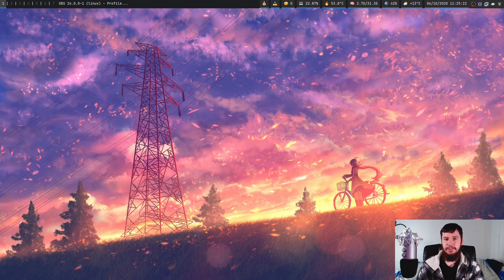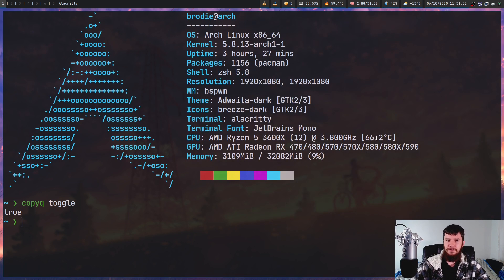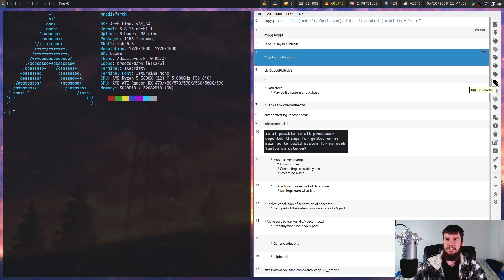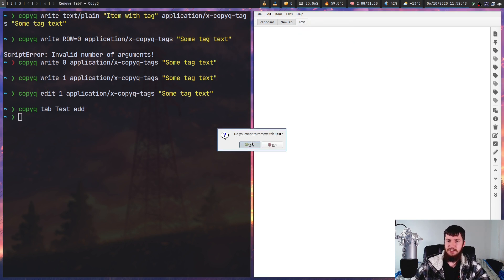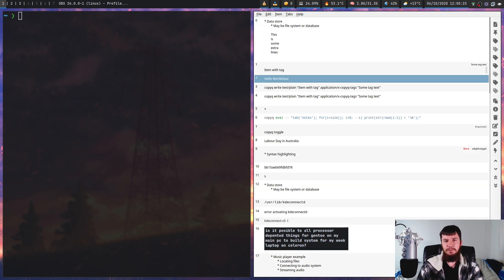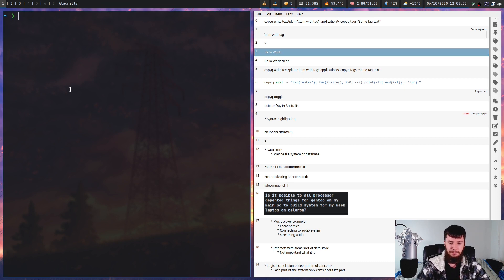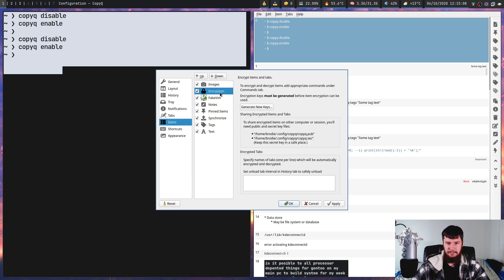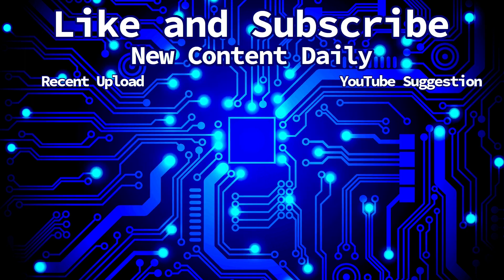CopyQ: A Clipboard Manager That Does Everything??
I've tried out a bunch of different Linux clipboard managers and all of them seem to have some incredibly important missing feature whether that be image support, or anything else you may want in a clipboard history manager but today we're checking out Copyq which is probably the closest thing to complete that I've seen thus far.

Credits
🎨 Channel Art:
All my art has was created by Supercozman